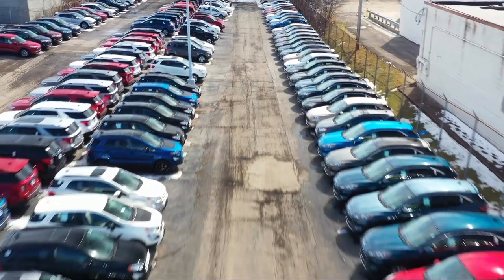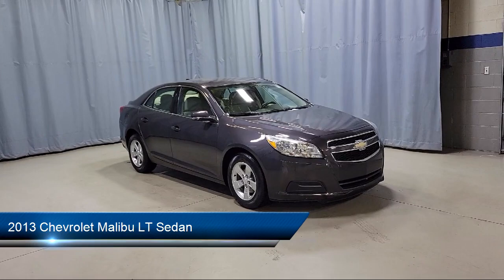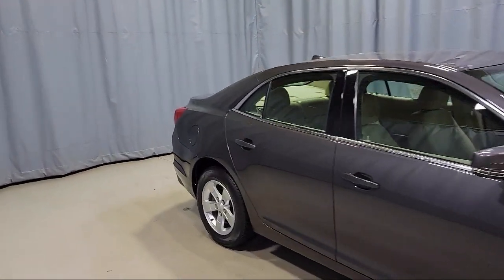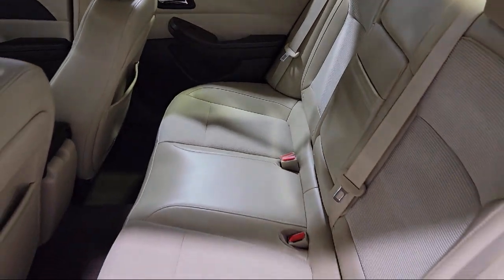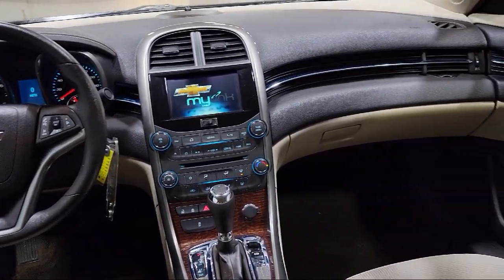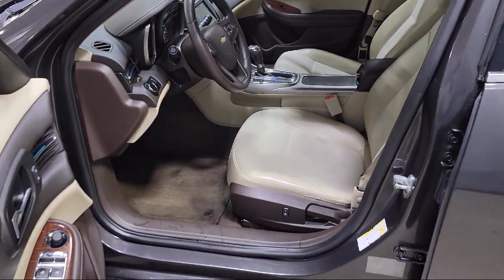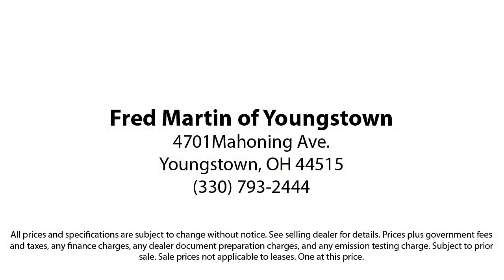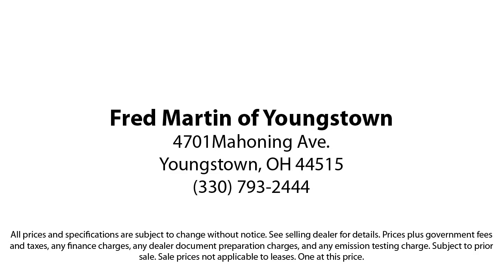2013 Chevrolet Malibu LT Sedan Youngstown New Castle Kent Warren Boardman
2013 Chevrolet Malibu LT Sedan Stock Number: P8845A Vin:1G11C5SA1DF167686.